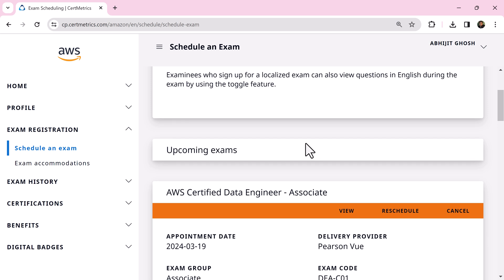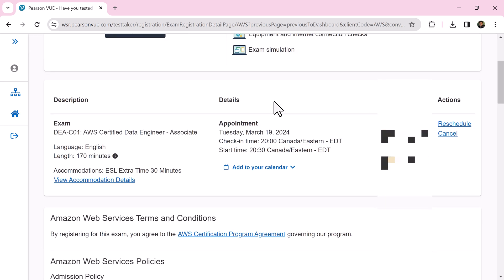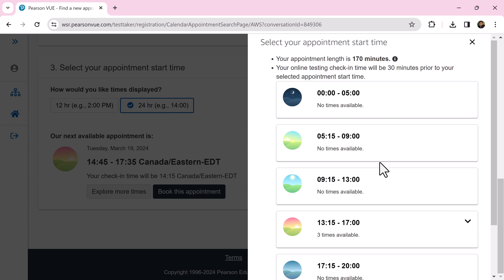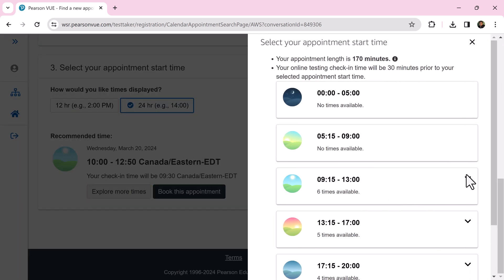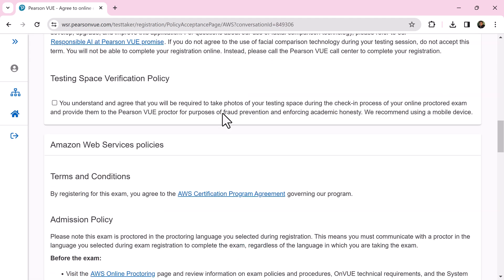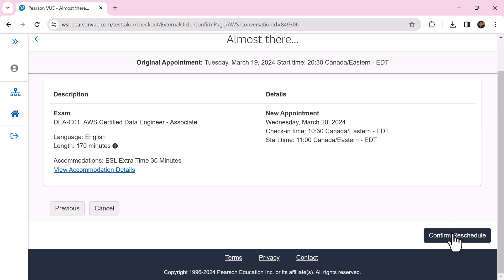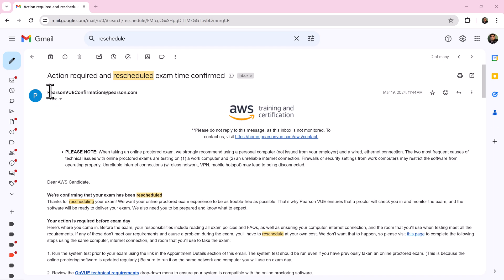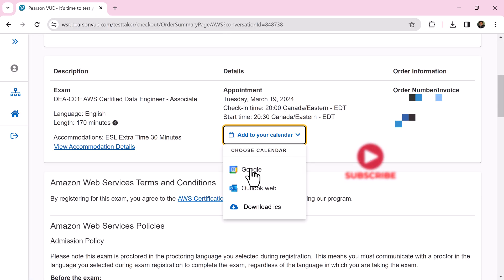Exam Rescheduling: A Step-by-step Guide!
This is a quick video on how to reschedule AWS Certification Exam.

00:00 Login to AWS Certification Account
00:10 Actions - Reschedule
00:36 Book Appointment
00:47 Review Appointment details and Confirm